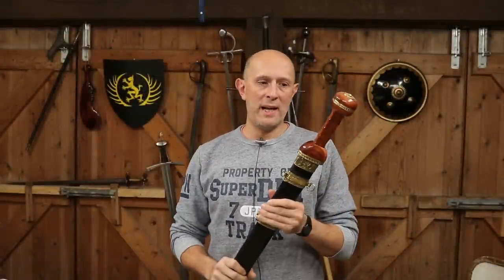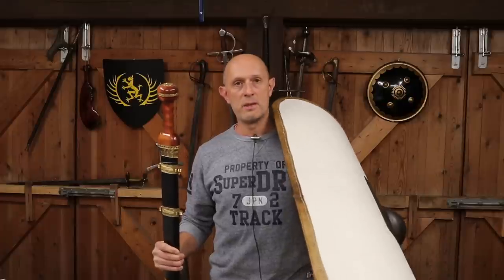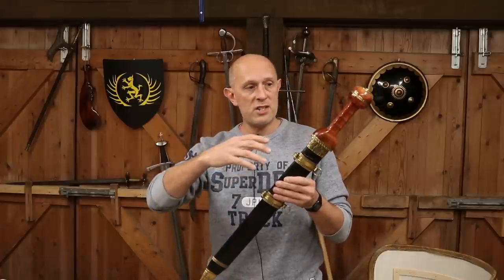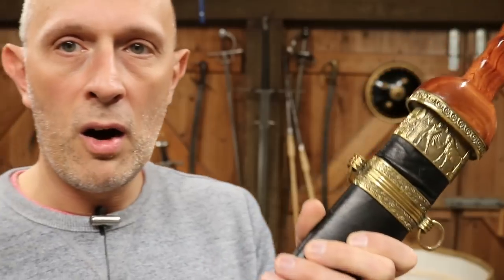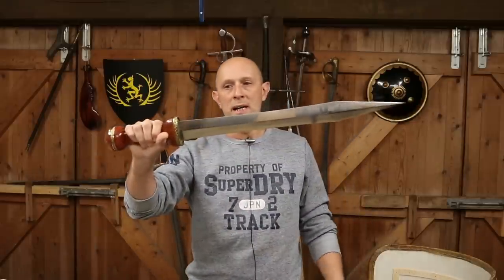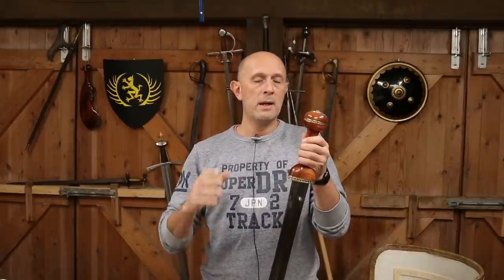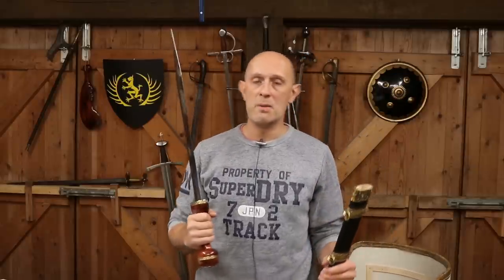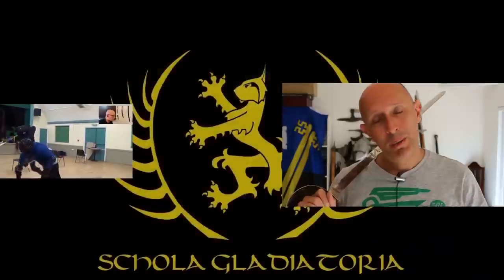Roman Mainz Gladius By Dynasty Forge - Review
Looking at the Mainz Gladius (Roman Sword) replica by Dynasty Forge.